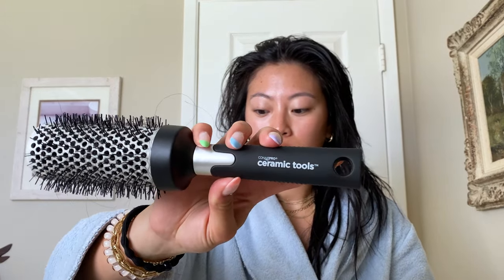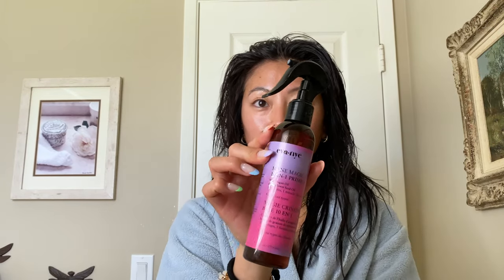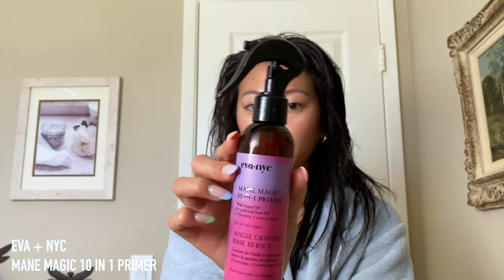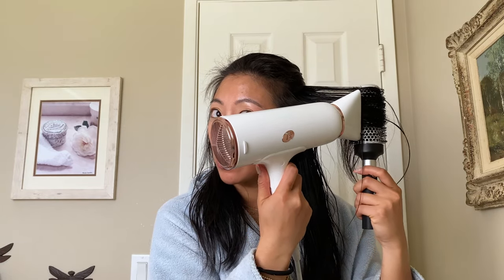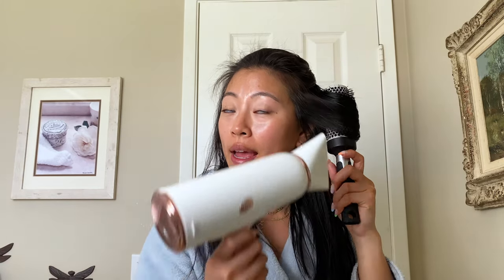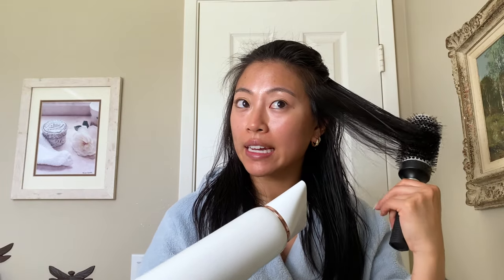AT HOME HAIR BLOWOUT FOR BEGINNERS! + How I Style My Curtain Bangs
Finally, a full hair tutorial on how I do my at home blow out for beginners! Products linked below xx {OPEN FOR MORE}

FILMING GEAR
Camera Lens
Vlogging Camera
Editing Software – Final Cut Pro
ALL of my filming gear linked

Favorite Ways to Style Medium Short Hair

MEASUREMENTS
Height: 5’6”
Weight: 135lbs
Chest: 34A
Waist: 26”